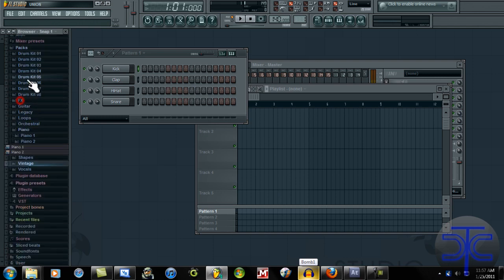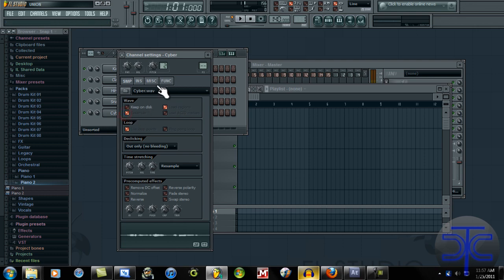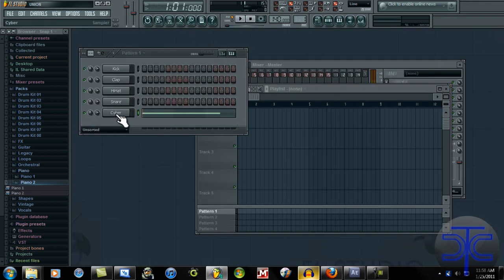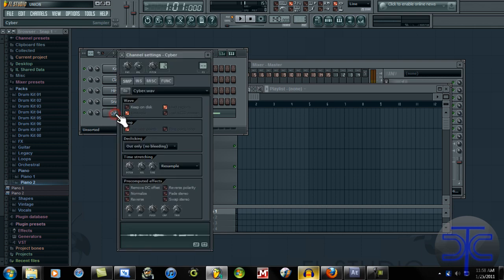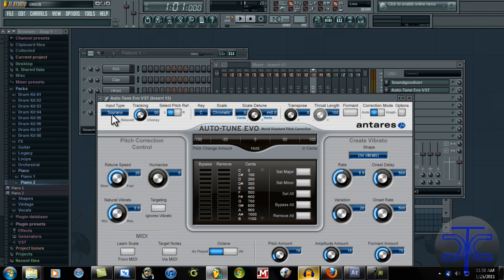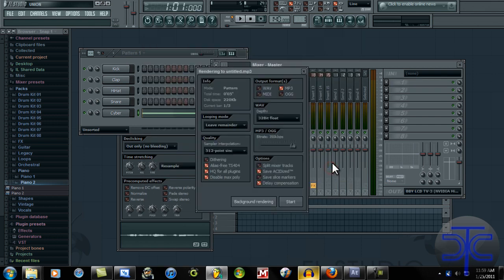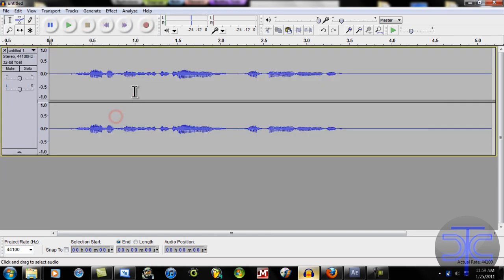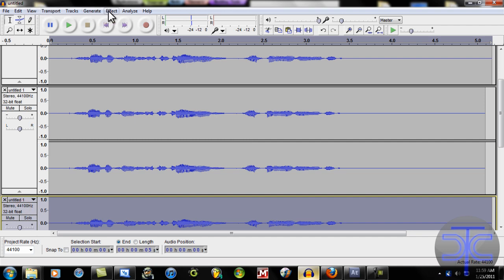Voice Effect: Cyborg tutorial. (Audacity)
My first tutorial on this channel.

Hello everyone, like the video? join my website, i am going to startposting things up on there go check it out.

Windows 2000/XP/Vista/7: Audacity 1.3.13 zip file (7.6 MB) |DOWNLOAD|

This video is a tutorial on how to make your voice sound like a cyborg.

Programs used:
Audacity

Optional:
Fl Studios 9